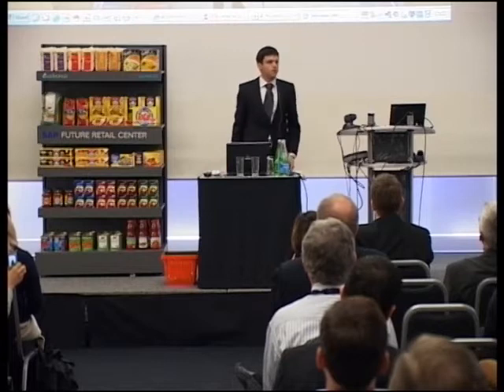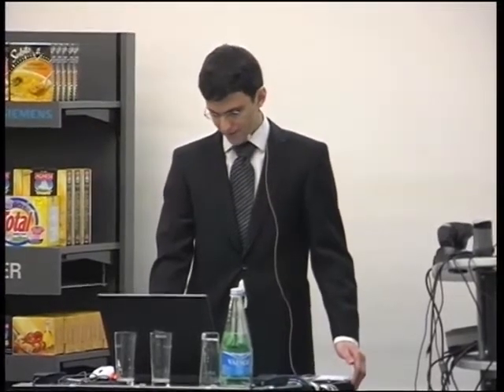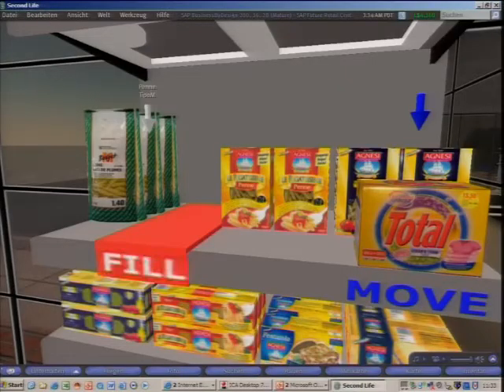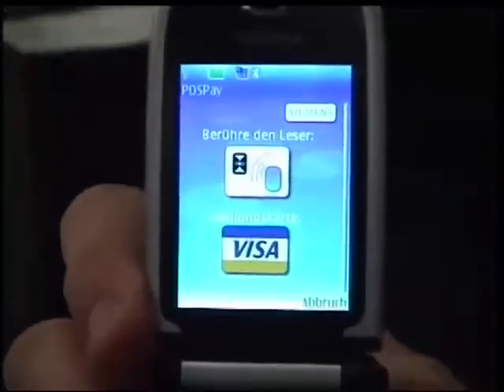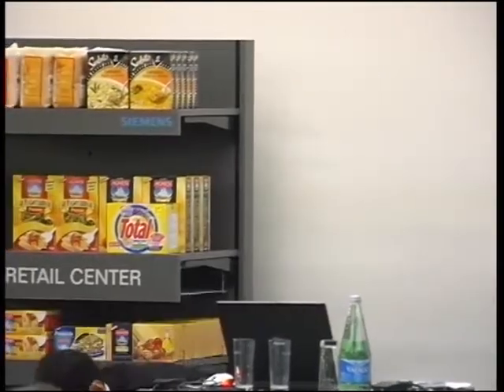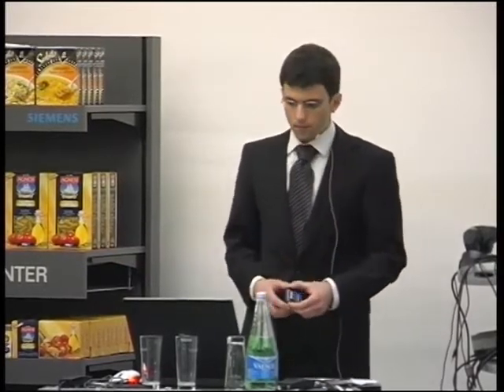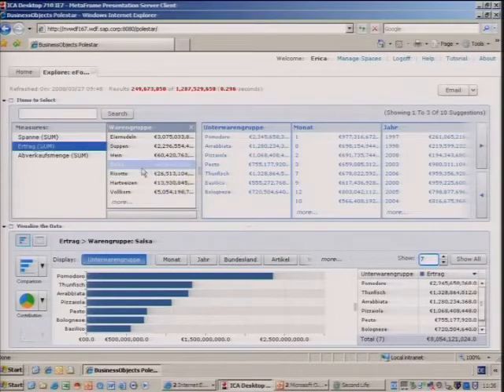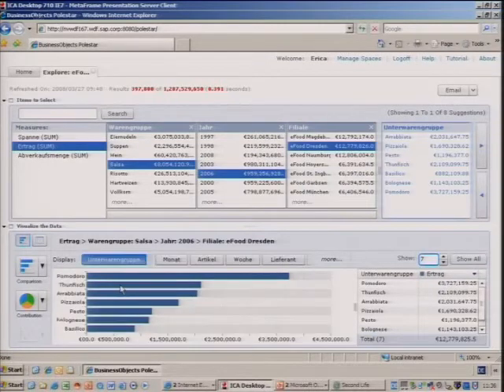Future Retail Store - Internet of Things Conf. Zürich 2008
Visualisation of Product Handling in Retail Stores with Second Life. SAP, Implenia, etc.